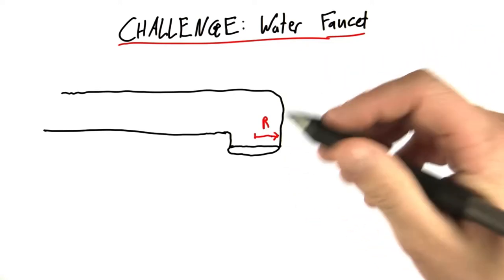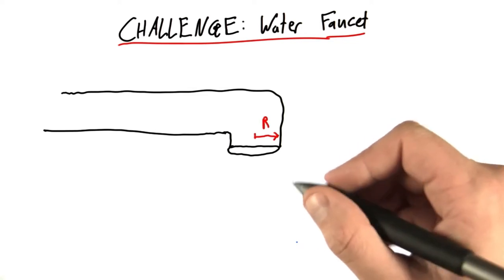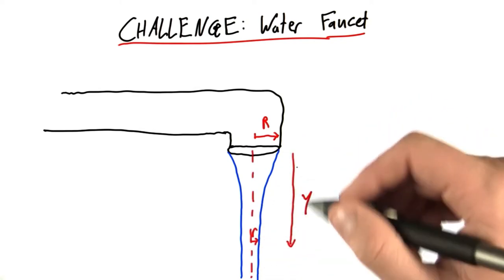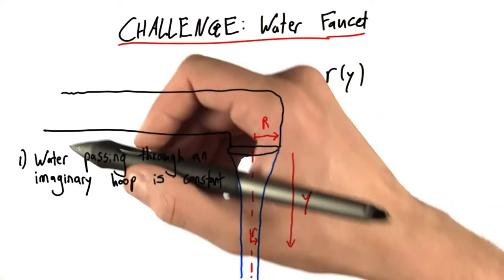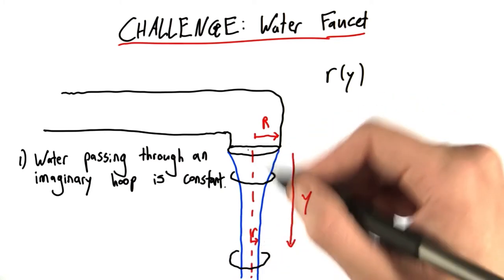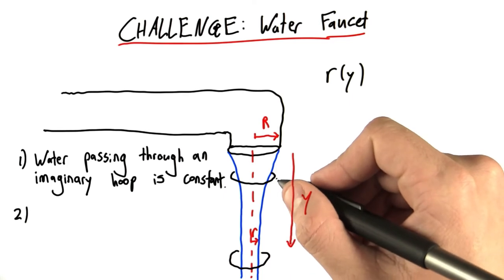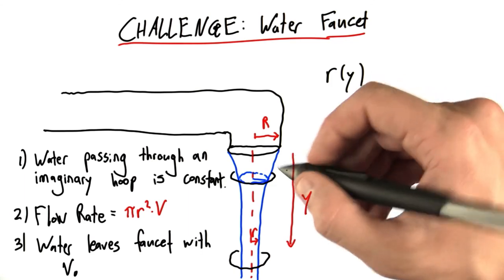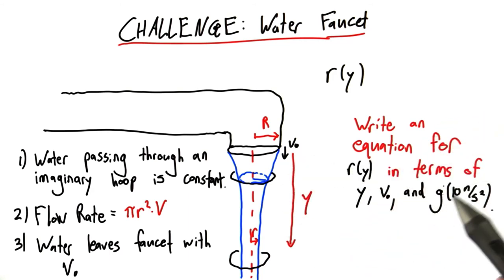Water Faucet *Challenge - Intro to Physics